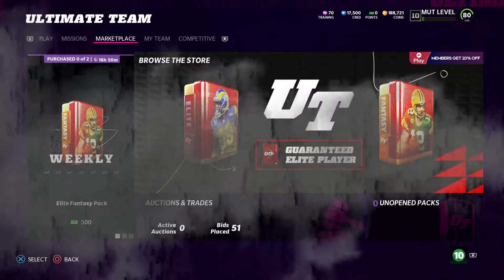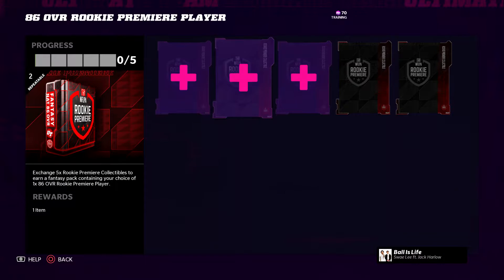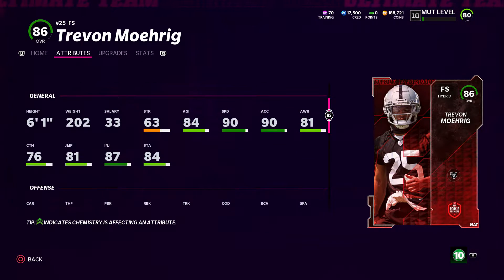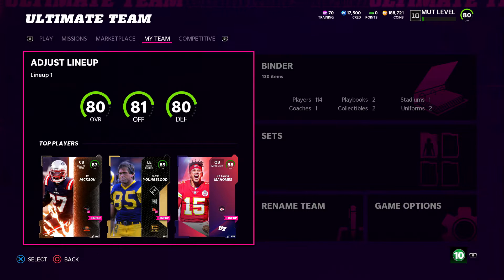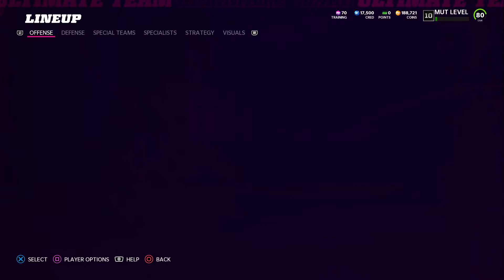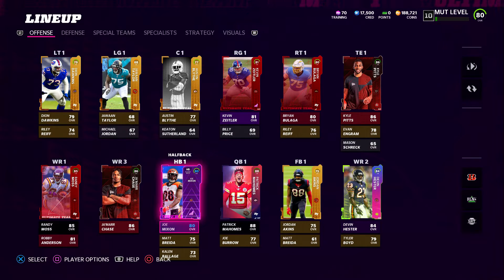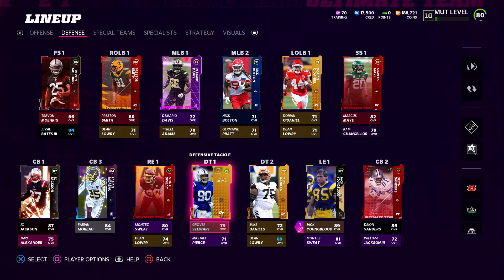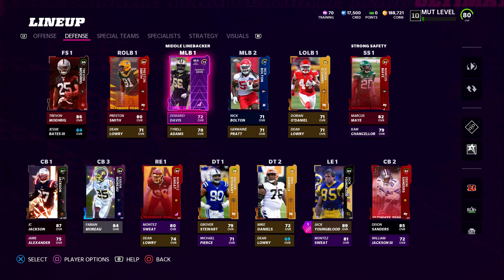MY DAY 1 MUT 22 LINEUP & NEW ROOKIE PREMIERE PLAYERS ARE HERE! 92 SPEED JA'MARR CHASE! (MUT 22)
Whats good YT, with Madden 22 officially launching in a couple hours. I thought why not show you my Day 1 lineup. We got our MUT 22 Rookie Premiere players today as well. Yes I bought MADDEN 22 Dynasty edition and had the 10 hour trial so I have grinded quite a bit. I mainly have been focusing on getting coins but that brings me to this, I will be releasing 2 or 3 REALLY GOOD MUT 22 COIN MAKING METHODS today & tomorrow. One of them is quite known but still works and the one tomorrow is going to gain you COINS FAST OVER TIME.

MY DAY 1 MUT 22 LINEUP & NEW ROOKIE PREMIERE PLAYERS ARE HERE! 92 SPEED JA'MAR CHASE! (MUT 22)